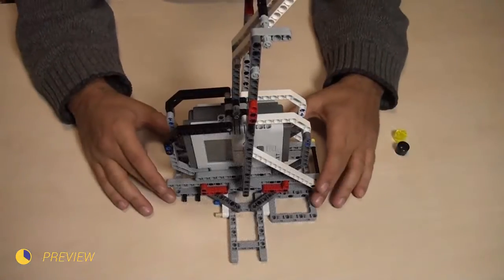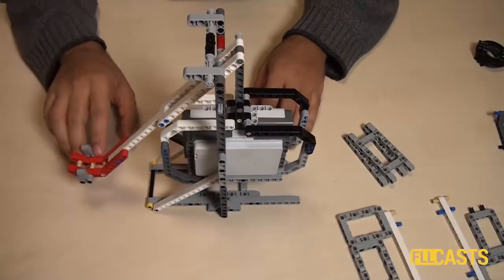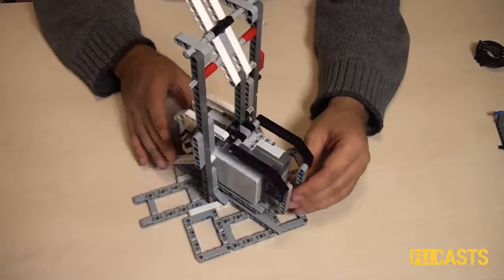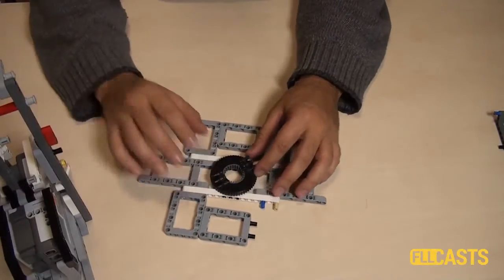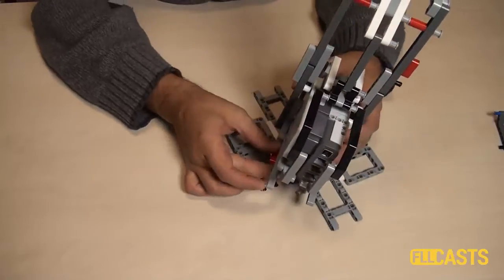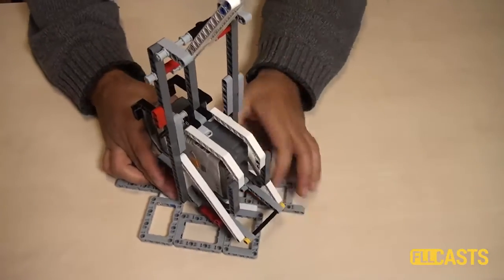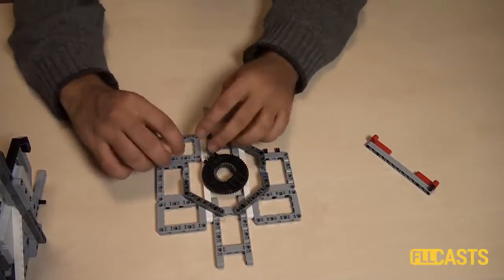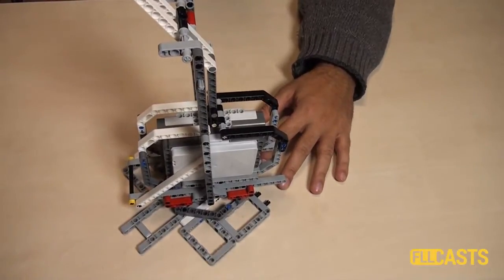Catapult built from LEGO Mindstorms EV3/NXT (Part 2 - Base)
Episode #066
In this second video lesson on catapults we improve the stability of the base of the robot. An important feature of the new base is that it is not bending. Use the same principle in all of your constructions to achieve better, stronger robots.